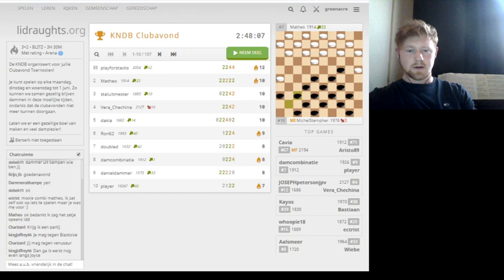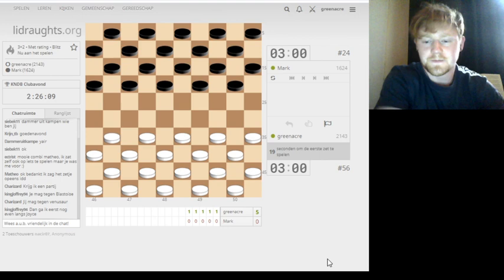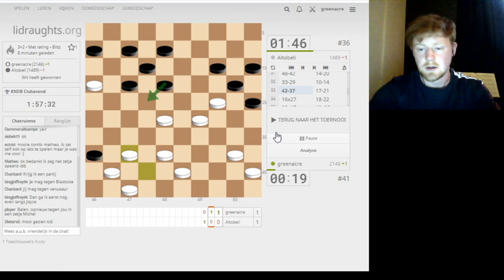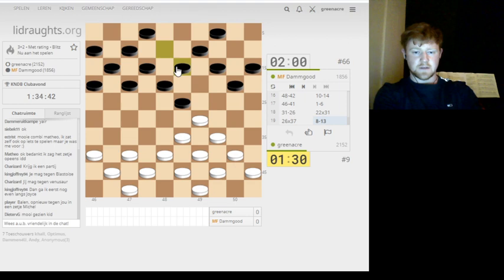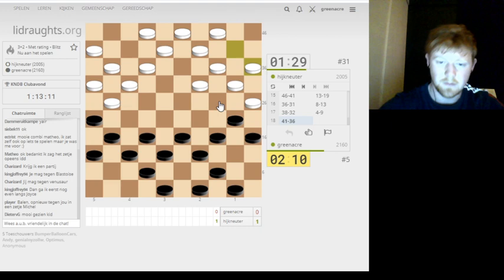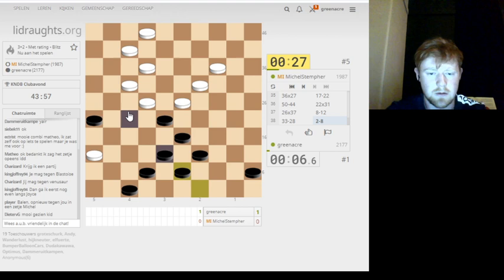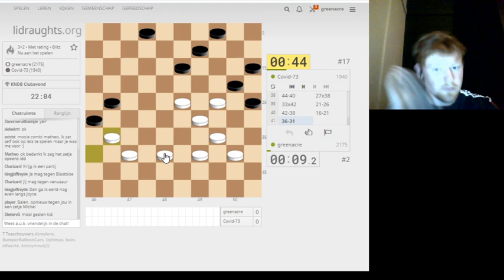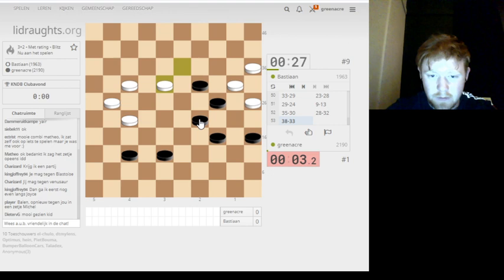Bad, yet productive... | Blitz Draughts KNDB Clubavond 27/04/2020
Welcome! In this week's video I am playing in the KNDB Clubavond Blitz Arena once again. Some surprising things happened in this episode - with an even more surprising outcome!